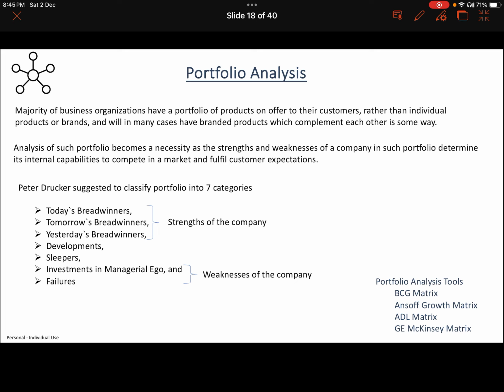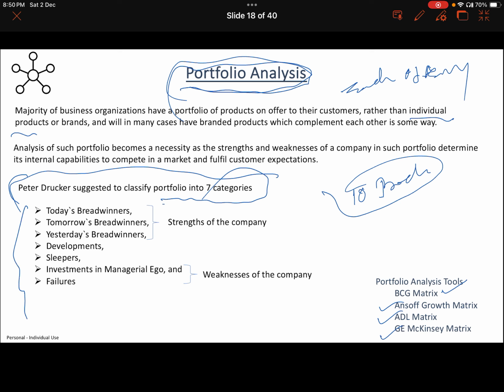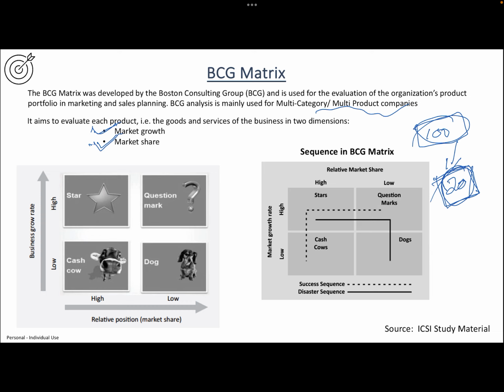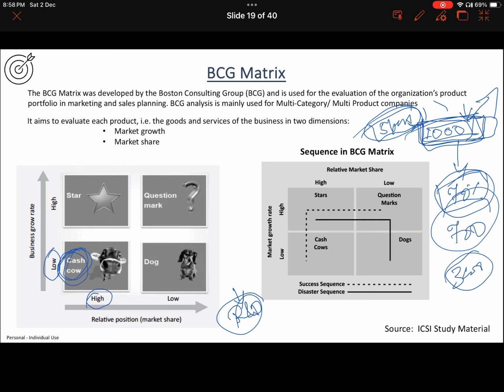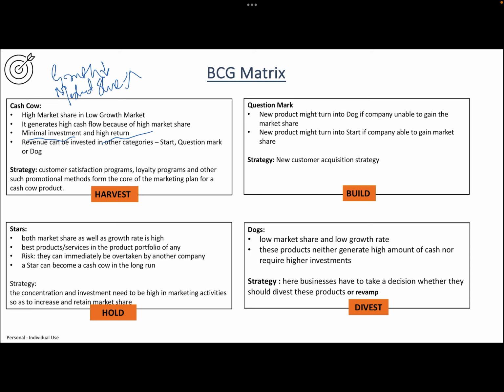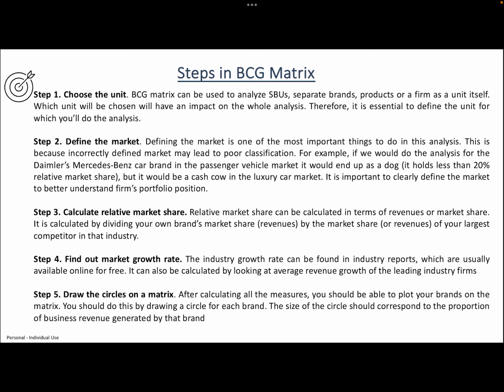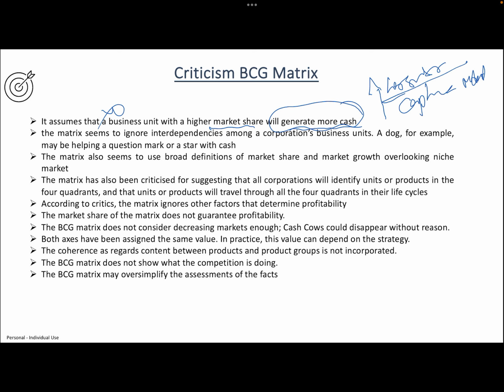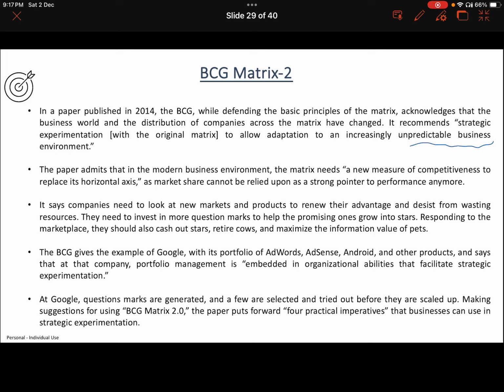CSP P5 SM CH4 V6 BCG Matrix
CS Professional – Jun-2024 Exams – Strategic Management (Paper -5)